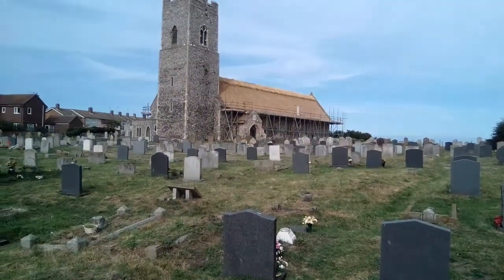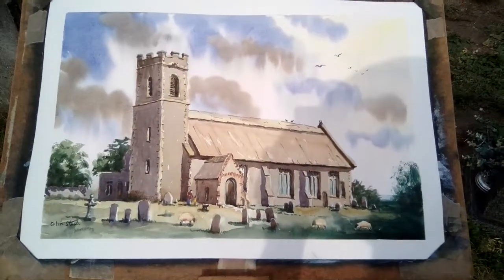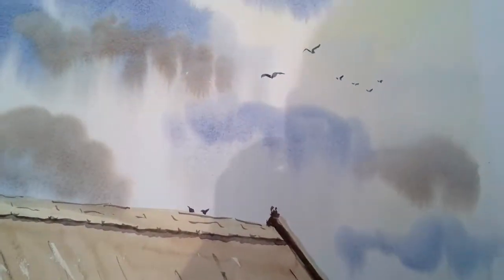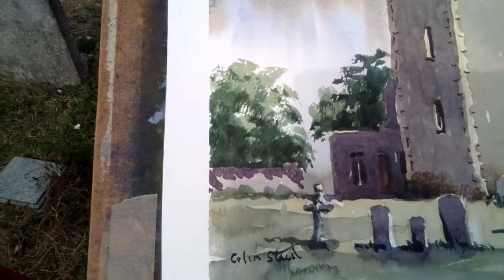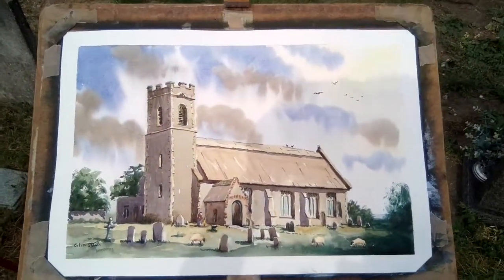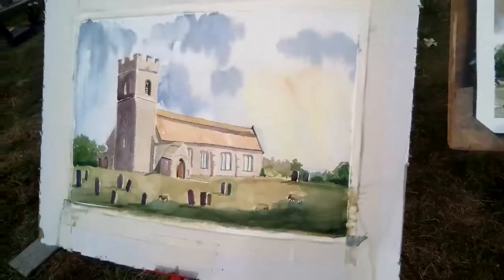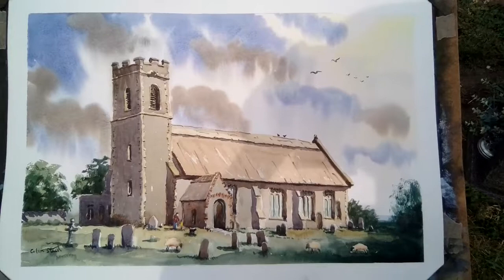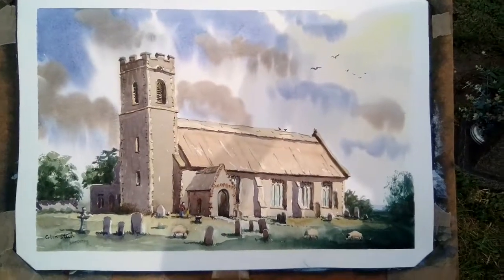Colinsteedart. How to Paint Pakefield Church Stage 9.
Fine Art Tutorials.  How to Paint Pakefield Church Stage 9.